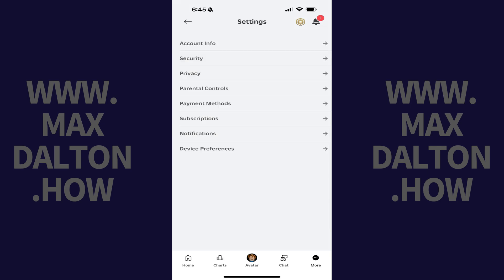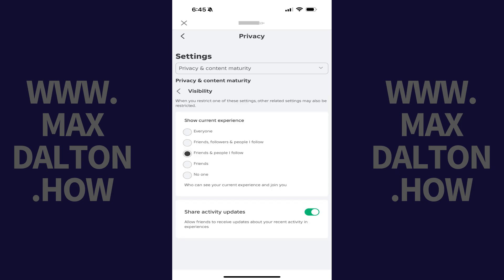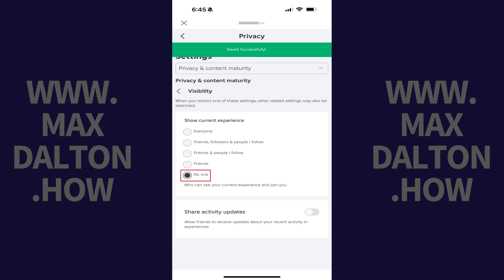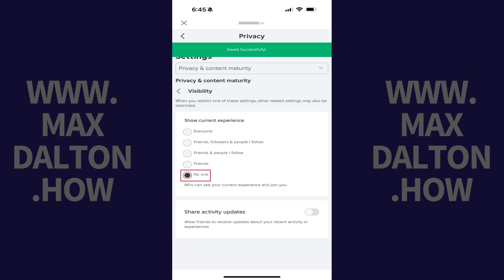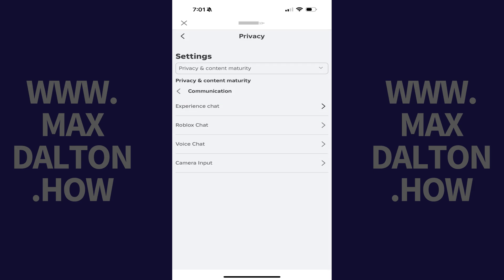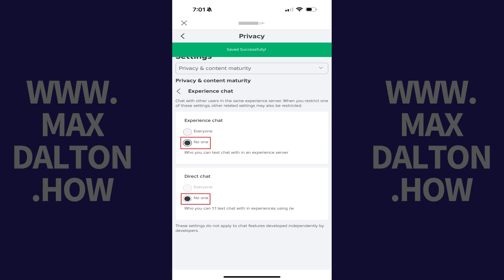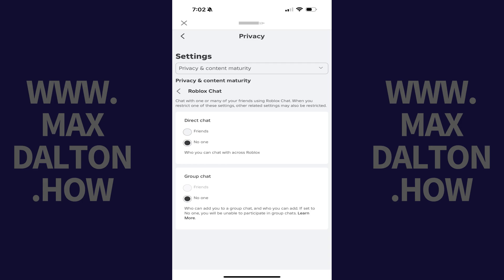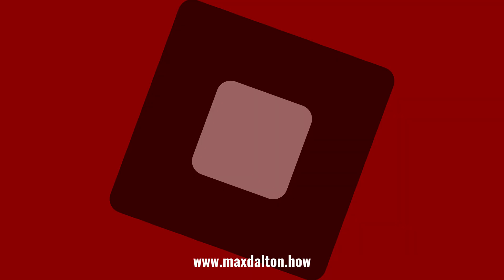How to Appear Offline in Roblox App for iPhone or iPad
In this video I'll show you how to change your Roblox settings to appear offline. Specifically, I'll show you how to change these settings in the Roblox app on your iPhone or iPad, but these settings will be applied on all devices where you access Roblox. And to be clear, people will still be able to see that you're playing a Roblox game. There's no way to hide that. But they won't be able to see which Roblox game you're playing, and even if they happen to make their way into the exact same server you're in, your actual Roblox profile won't show up in the player list. This is as close as you can get to appearing offline in Roblox.

Timestamps:
Introduction: 0:00
Steps to Appear Offline in Roblox App for iPhone or iPad: 0:42
Conclusion: 2:54

Video Transcript:
Step 1. Open the Roblox app on your iPhone or iPad.

Step 2. Tap "More" in the menu along the bottom of the screen. The More menu opens.

Step 3. Scroll down this menu, and then tap "Settings." Roblox settings options are shown.

Step 4. Tap "Privacy." You'll land on the privacy screen.

Step 5. Tap "Visibility and Private Servers." An associated menu opens.

Step 6. Tap "Visibility." A Show Current Experience menu is displayed where you can change who can see and join you on Roblox.

Step 7. Tap to select "No One" if you want to appear offline on Roblox. Your change will be applied immediately. Going forward people will be able to see that you're playing a Roblox game, but they won't be able to see which game. Further, if they happen to join the same server for the same game, Roblox won't show them that you are in the server, and if they look at the player list, Roblox will replace your profile information with a fake profile. Let's keep going through the following steps if you want to lock things down even more.

Step 8. Tap the "Back" button until you get back to the Privacy screen, and then tap "Communication" on this screen. A menu with communication options is shown.

Step 9. Tap "Experience Chat." You'll land on a menu with options associated with controlling who can chat with you when you're in the same experience server.

Step 10. Tap to toggle off both "Experience Chat" and "Direct Chat." Going forward, no one will be able to message you when you're in an experience server.

Step 11. Now, tap the "Back" button to navigate back to the Communication menu, and then tap "Roblox Chat" in this menu. You'll land on a menu with options associated with controlling who can chat with you using Roblox Chat.

Step 12. Tap to toggle off both "Direct Chat" and "Group Chat" in this menu. Going forward, no one will be able to message you using the Roblox Chat feature.